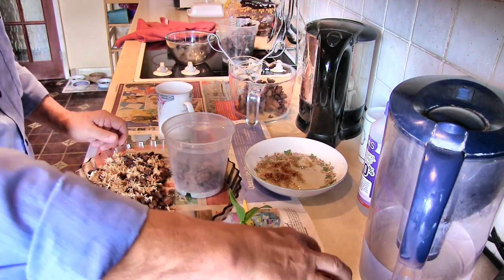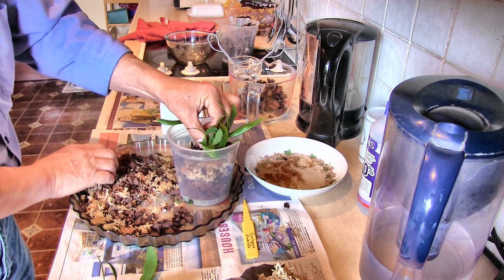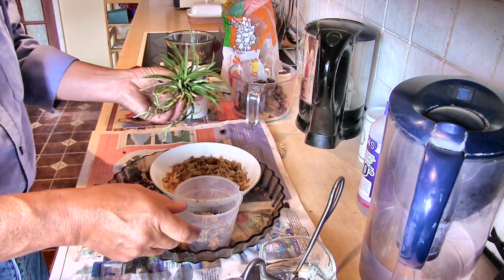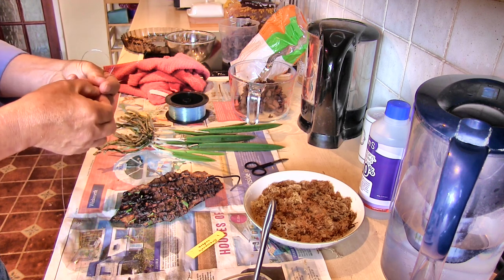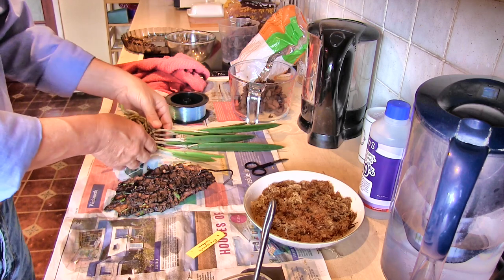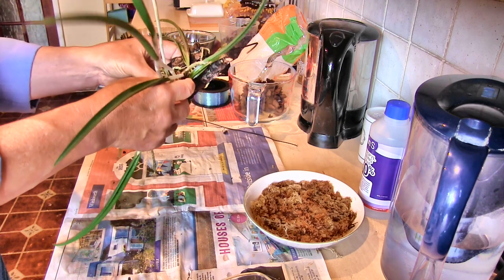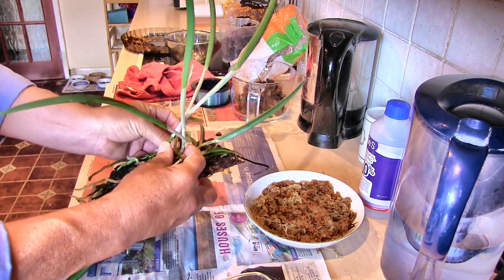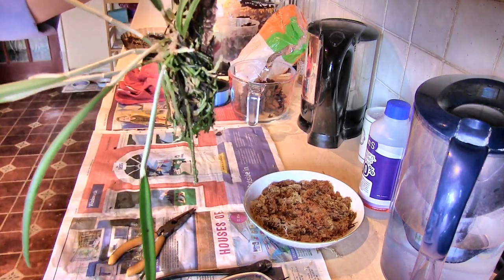Old Sphagnum - Time to Get Rid of It Pt 2 - The Actions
Following on from Pt 1, this video looks at what I actually did with the orchids shown in that video.